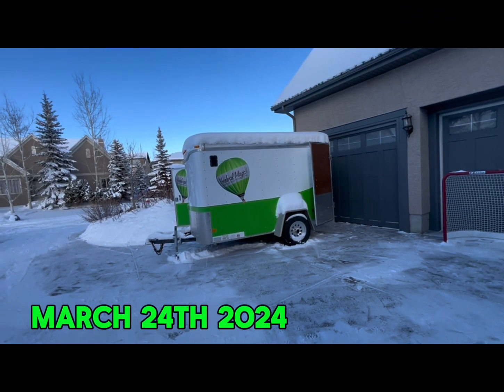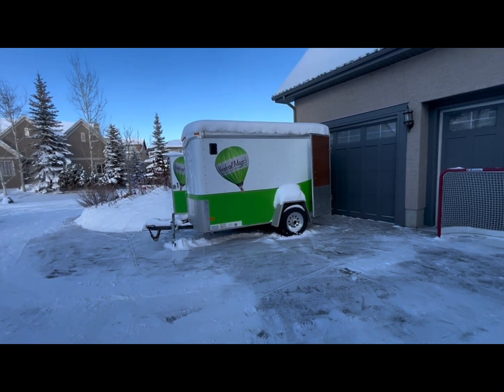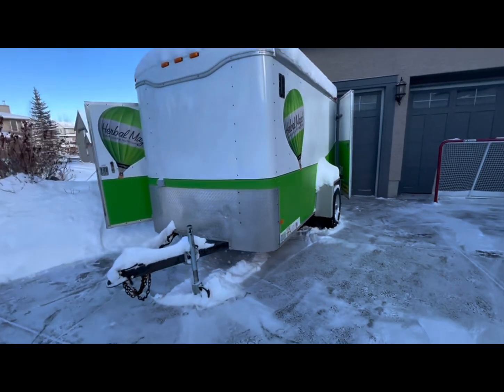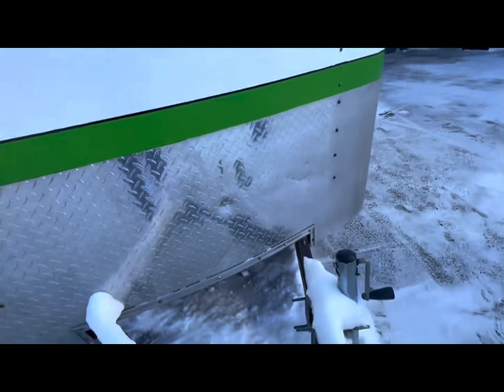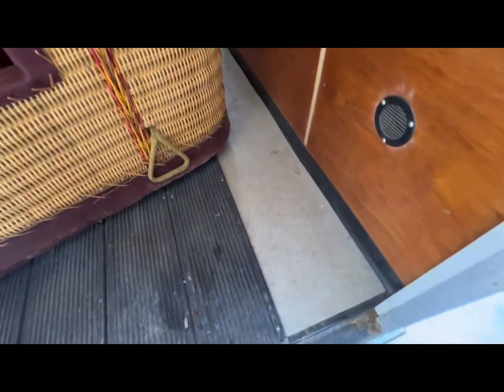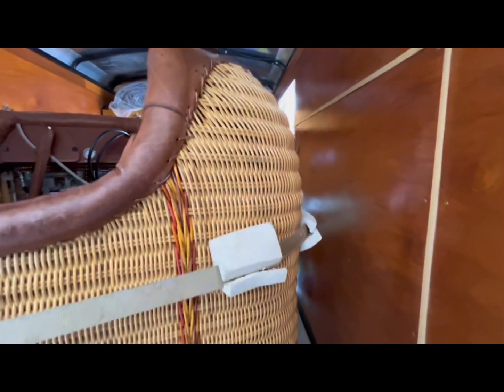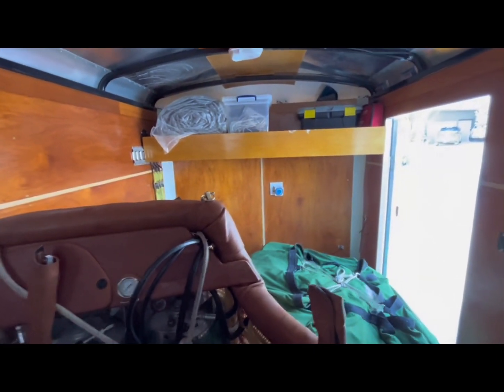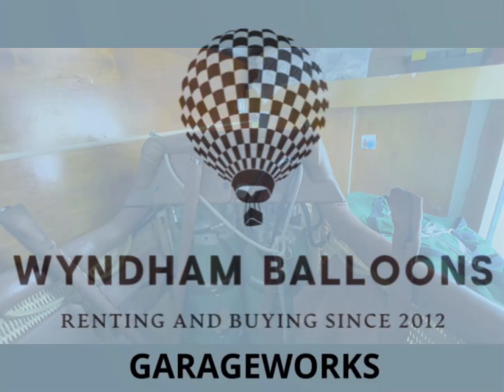Wyndham Balloons Garageworks: Herbal Magic Trailer Review